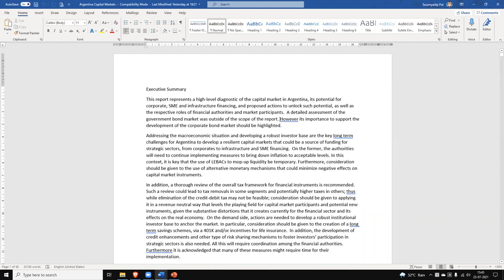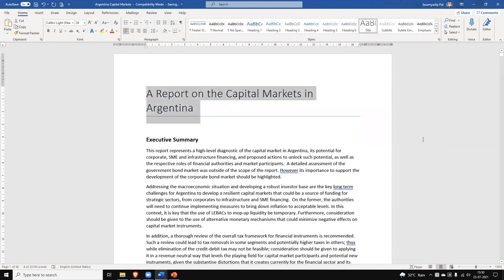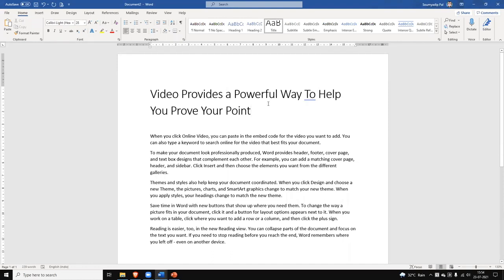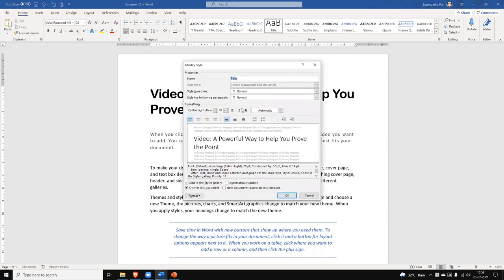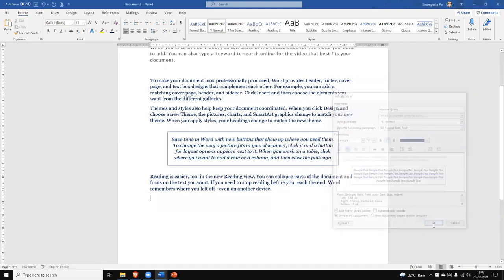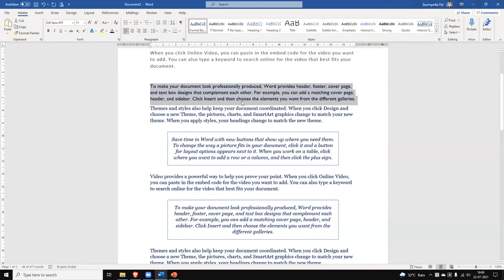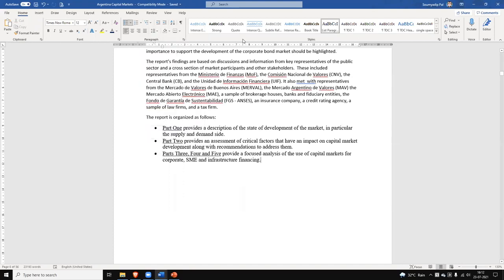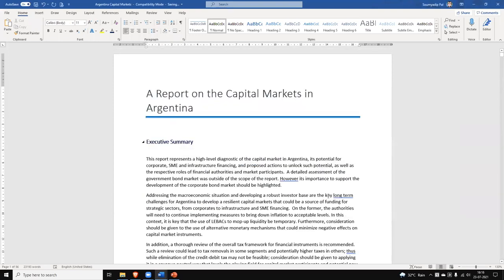MS Office Essentials_ Session 3 (Part 3)